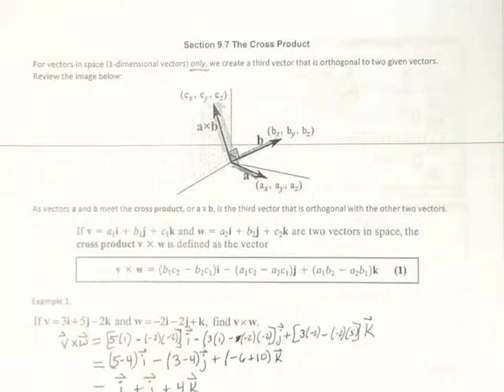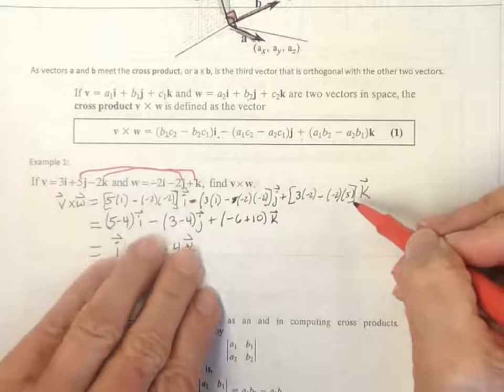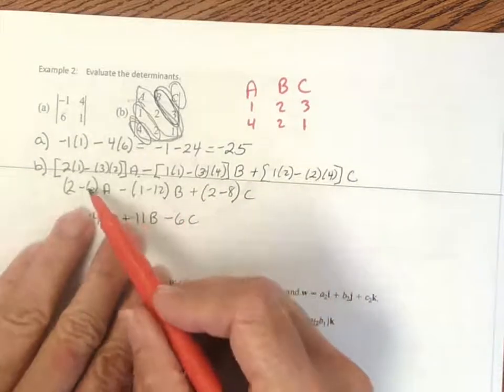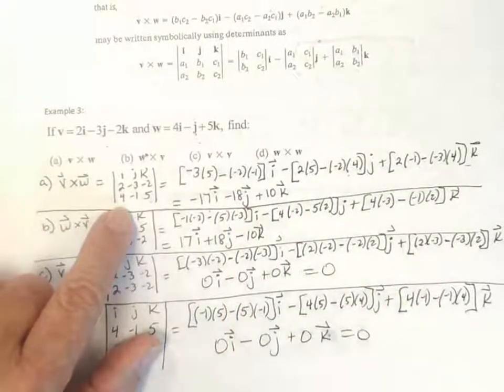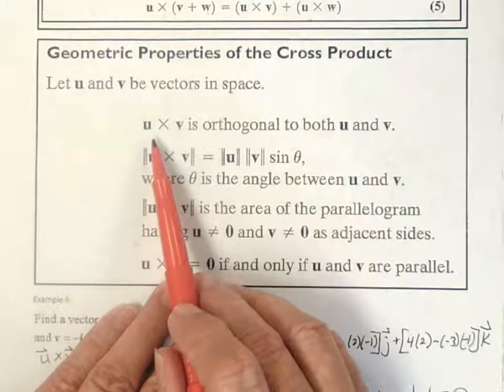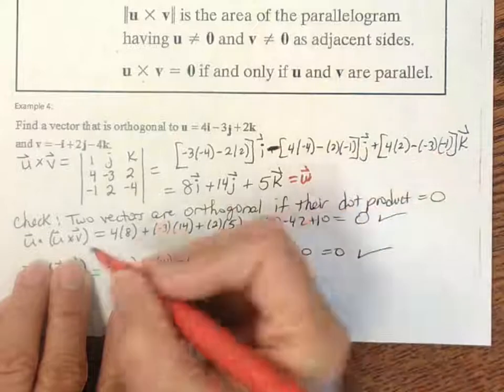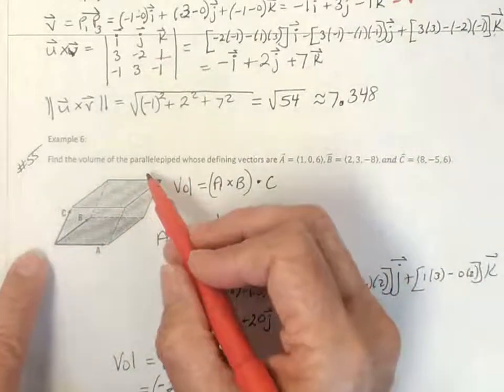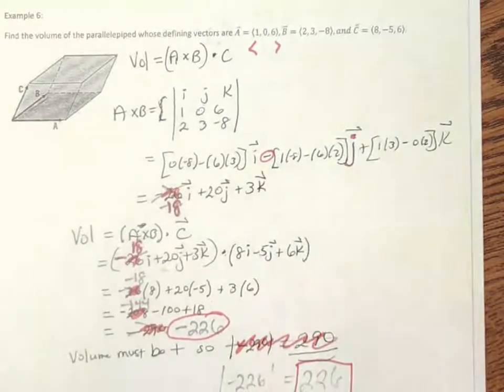PC 9 7 Dot Product